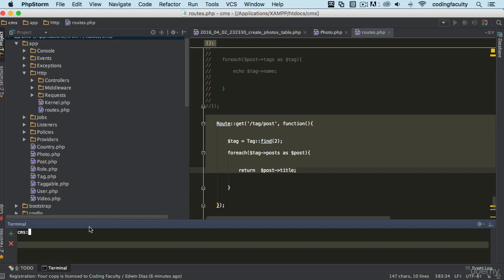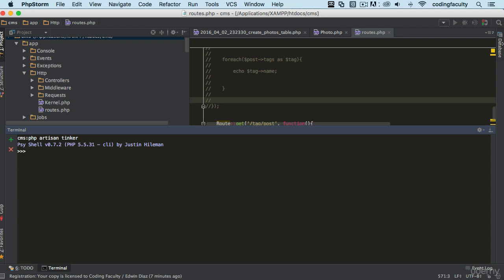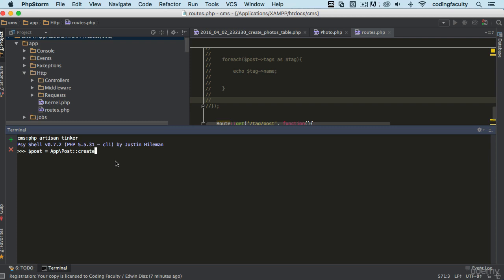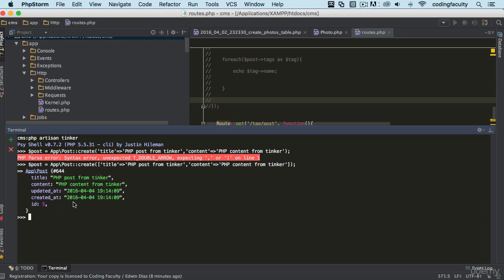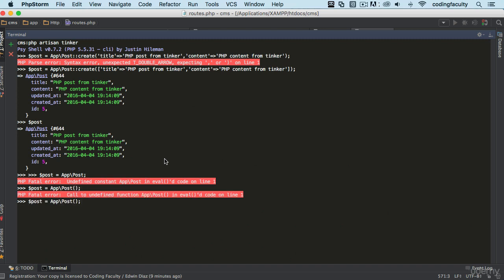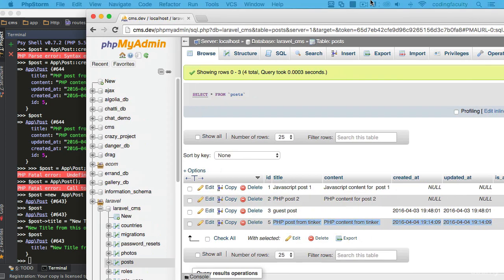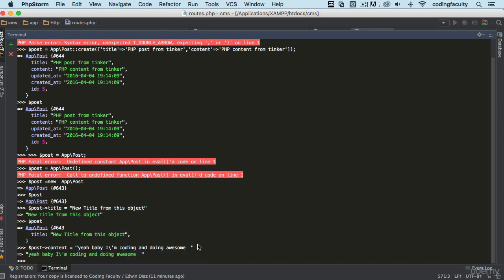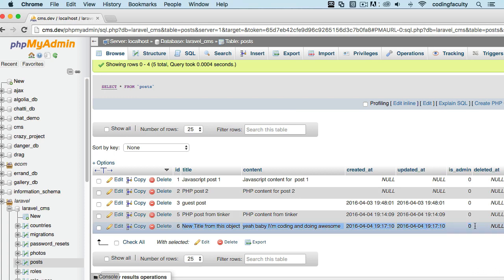create data with tinker in laravel || laravel 5.7 part 2 || laravel master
Tinker in laravel
                          Getting to Know the Laravel Tinker Shell. Laravel includes a powerful REPL, called Tinker, powered by the PsySH console by Justin Hileman under the hood. The tinker console allows you to interact with your Laravel application from the command line in an interactive shell.